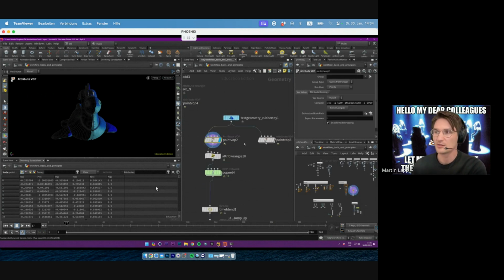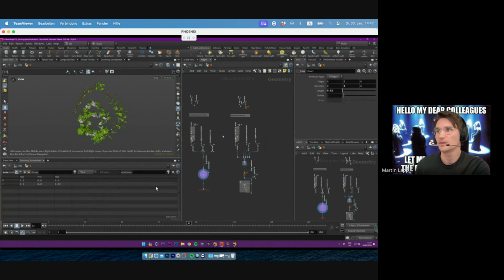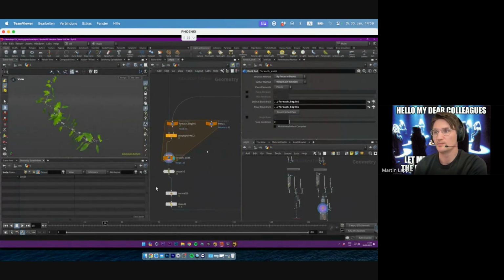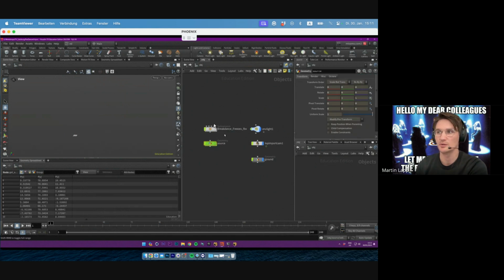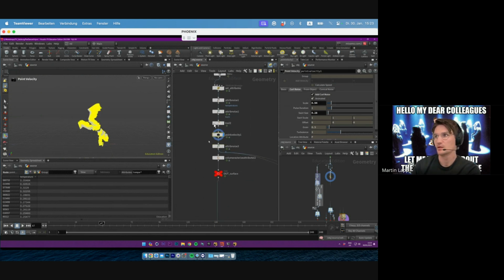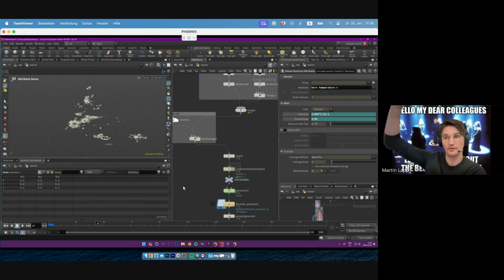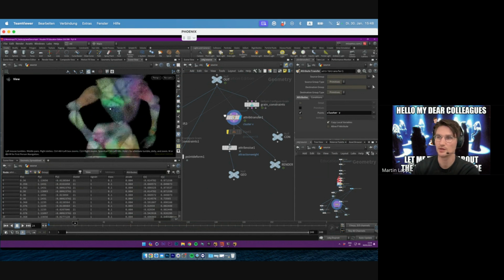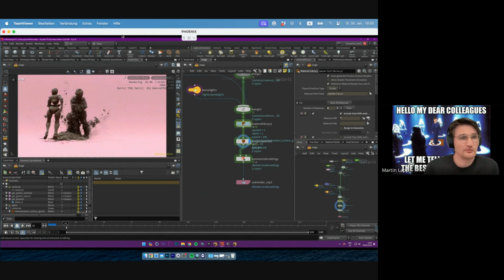Intro to Houdini for non Houdini artists Part 4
00:00 Cross Product
13:50 Growing Plants in Houdini
35:45 The Fire Dude!!!
01:10:00  The Sand Guy.